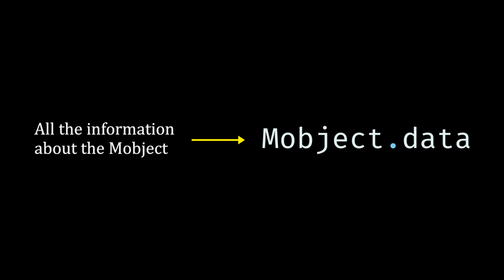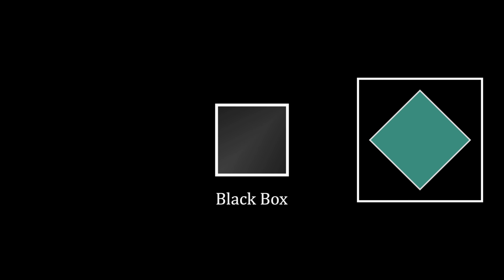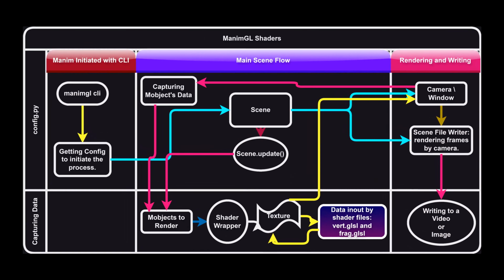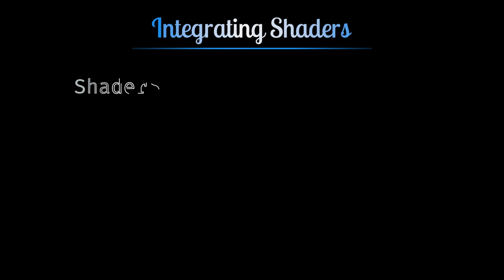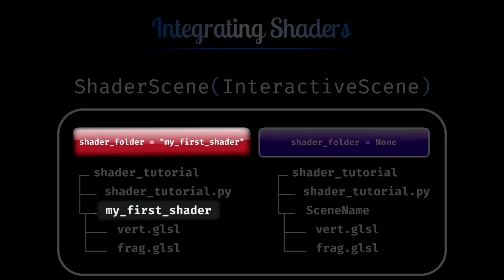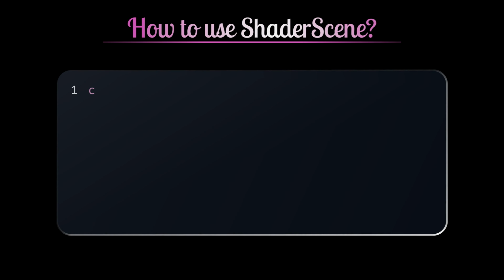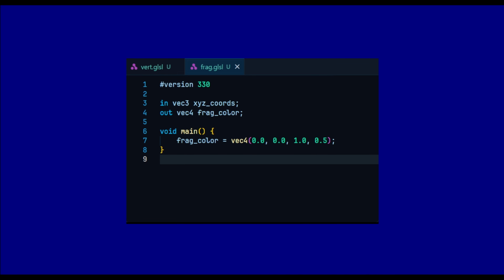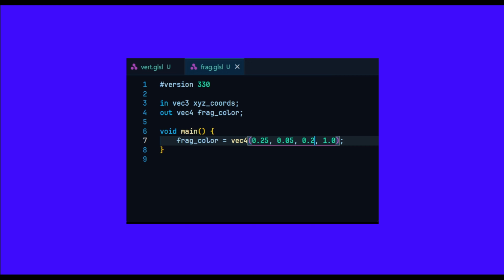Master Manim 7: Making Animations with GLSL Shaders | Manim Explained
In this tutorial, I'll explain the pipeline to run shaders (GLSL) in Manim.

Chapters:
0:00 Disclaimer
0:17 Intro
0:23 A Little Recap
0:48 Role of Mobject.data
2:09 ManimGL Architecture
2:57 Integrating Shaders
4:19 Coding ShaderScene
5:54 Thanks & Outro

This video is animated using Manim library (based on Python).
Manim is an engine for precise programmatic animations, designed for creating explanatory math videos.

Although, sharing the video is equally helpful.